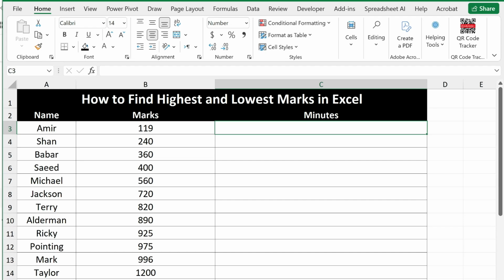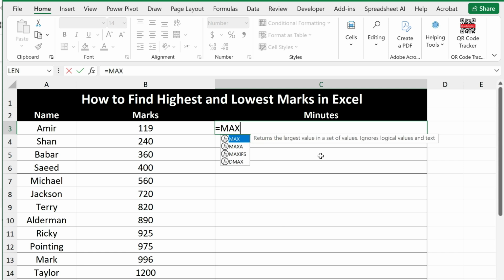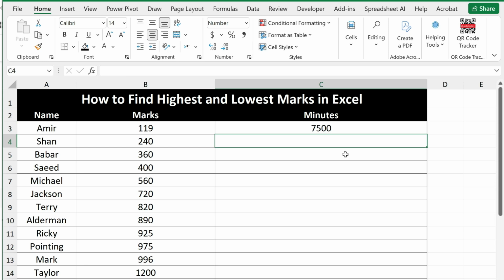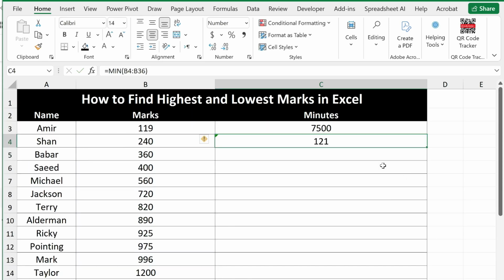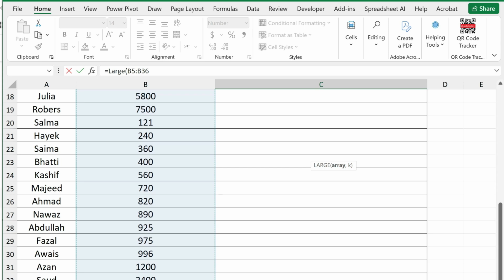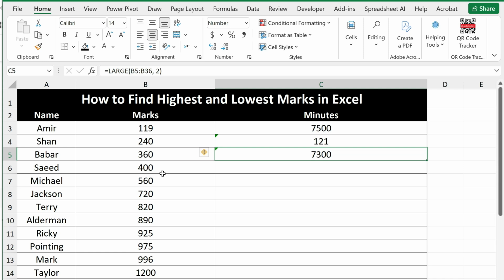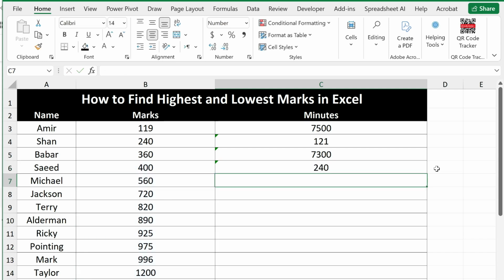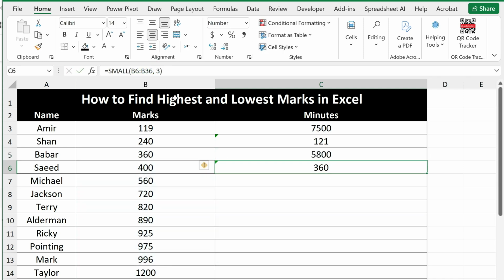How to Find Highest and Lowest Marks in Excel | Find MAX and MIN Values in Seconds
In this video, I will show you the simplest way to find the highest and lowest marks in an Excel sheet using the MAX and MIN functions. Whether you are managing student data or business reports, these formulas are essential for quick analysis.

What you will learn:

    How to use the =MAX() formula to find the top score.

    How to use the =MIN() formula to find the lowest score.

    A quick tip on how to handle large datasets effortlessly.